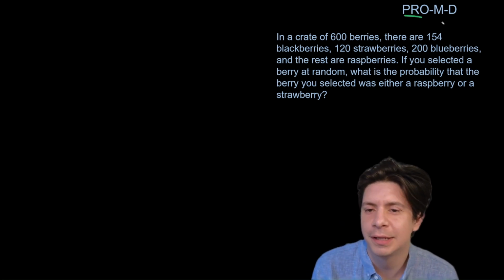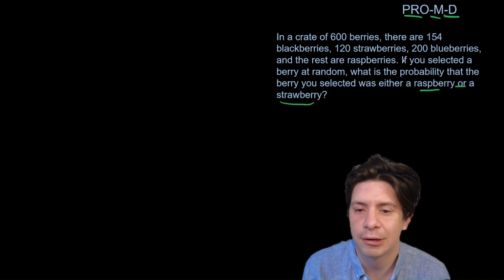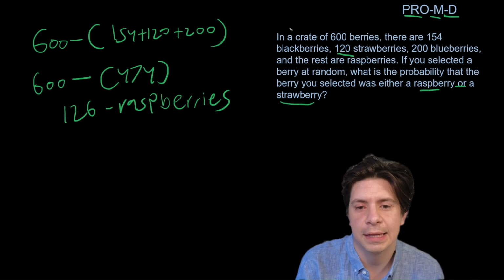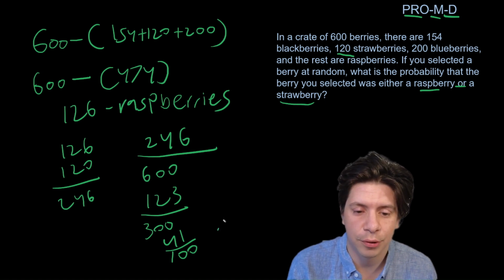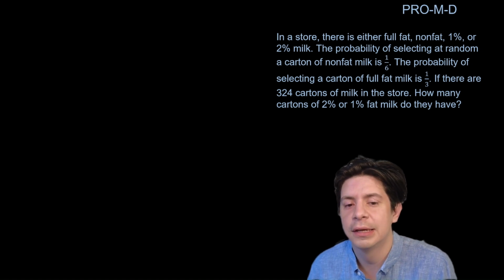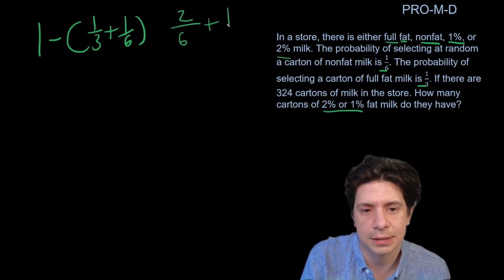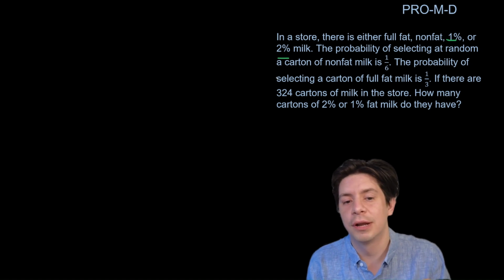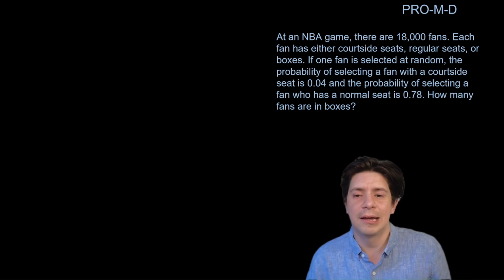Can You Solve These Medium SAT Questions Without A Doubt?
I continue my journey to solve every question type on the SAT. These probability involve two or three steps, but they're not too crazy.

You can watch a video on all the PROBABILITY AND CONDITIONAL PROBABILITY questions on the SAT

These are PROBABILITY AND CONDITIONAL PROBABILITY questions. Specifically I've labeled this as PRO-M-D.

In PRO-M-D,  you have to use multiple probabilities to find a value or probability.